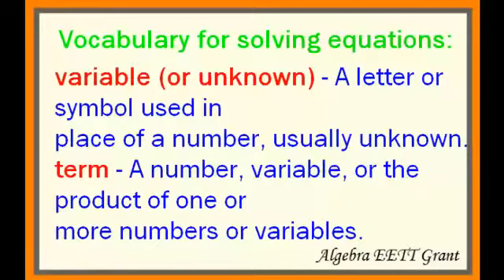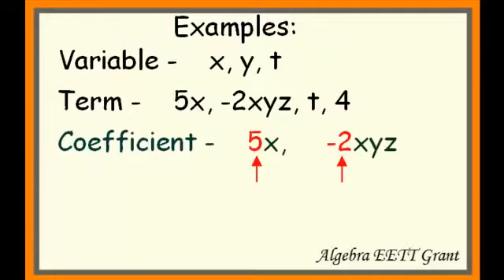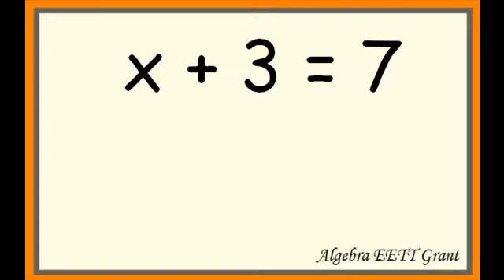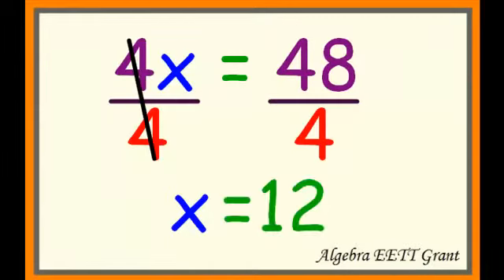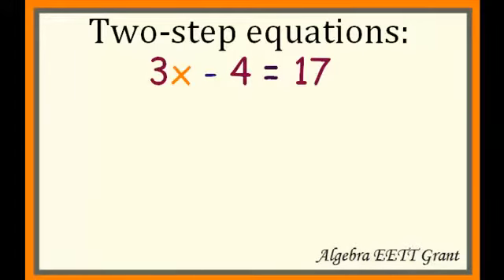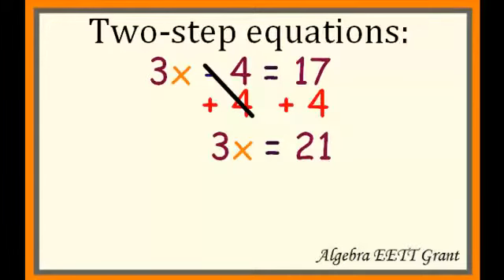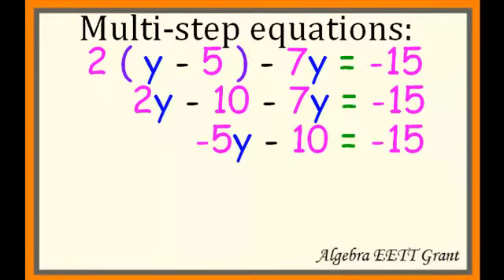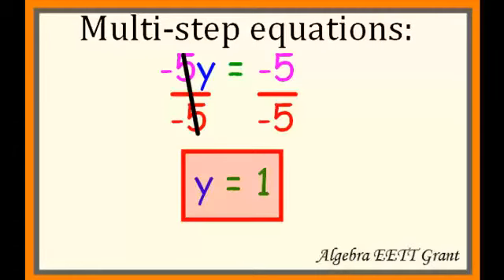solve math's equation in few minuts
मैंने यह वीडियो YouTube वीडियो संपादक से बनाया है